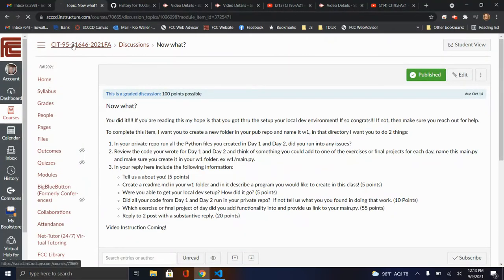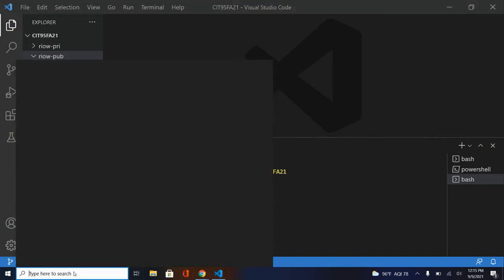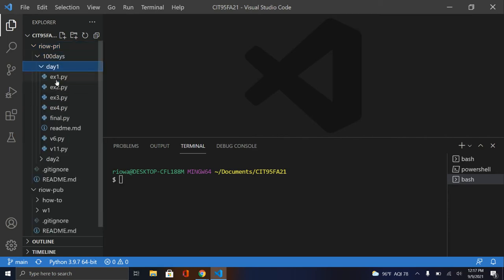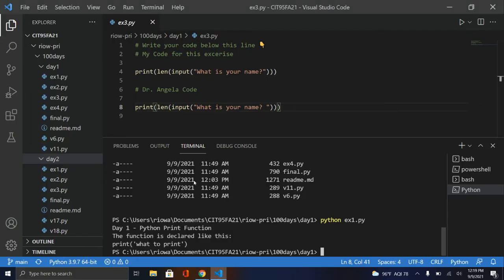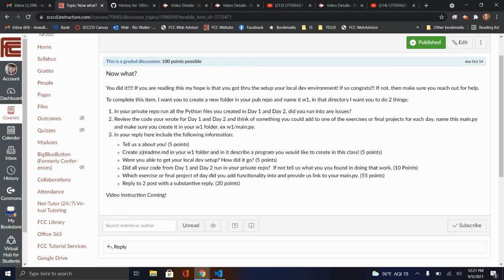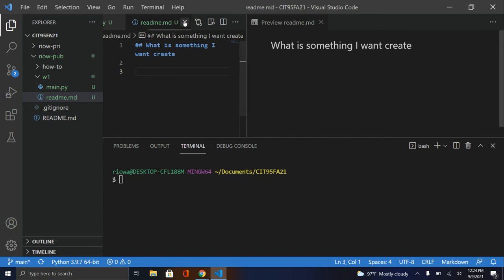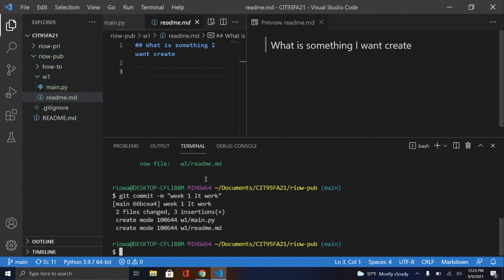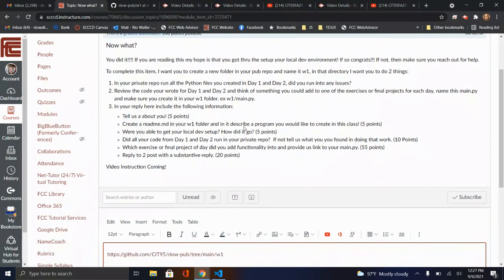CIT95FA21 - Week 1 Learn Together